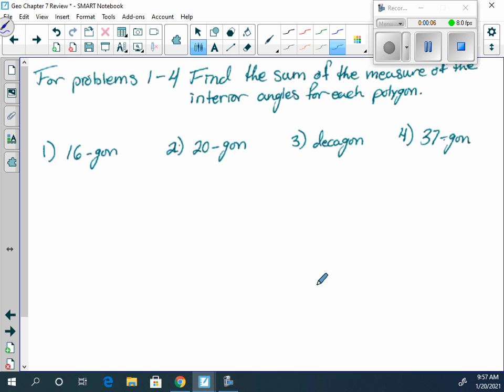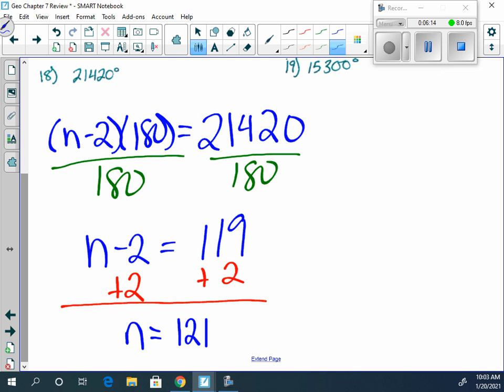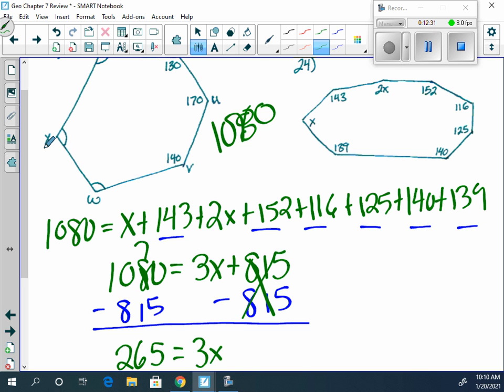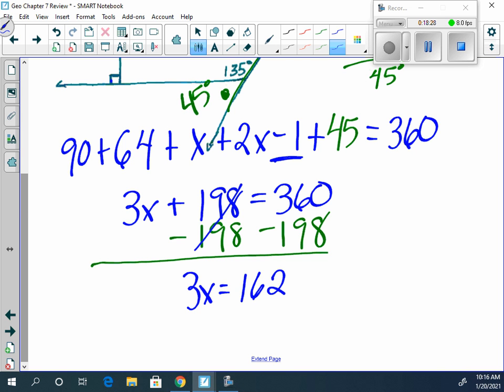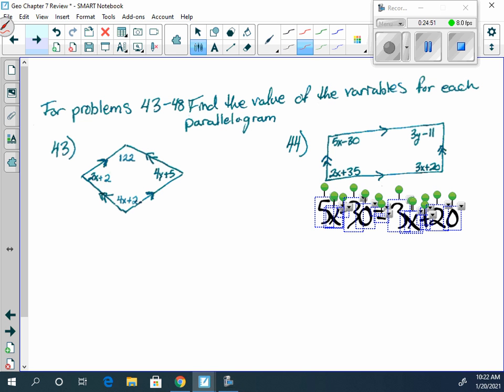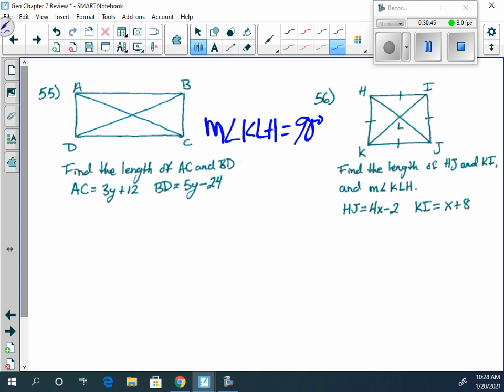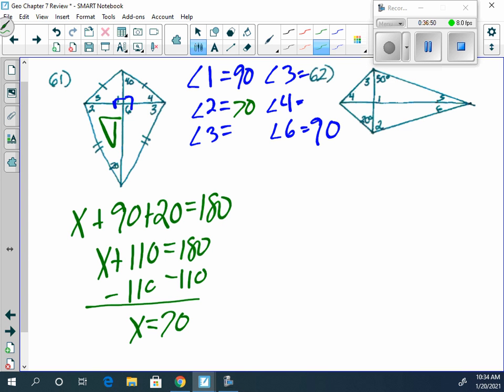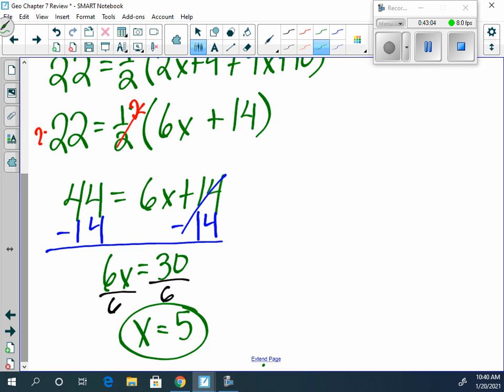Chapter 7 Review